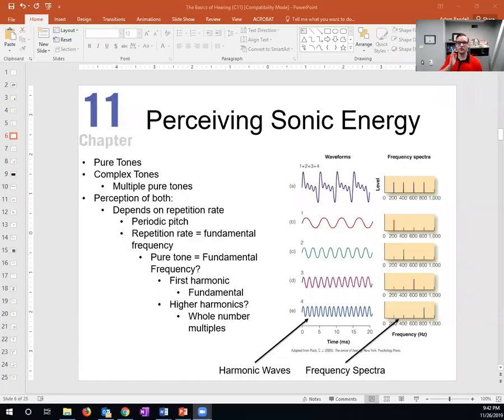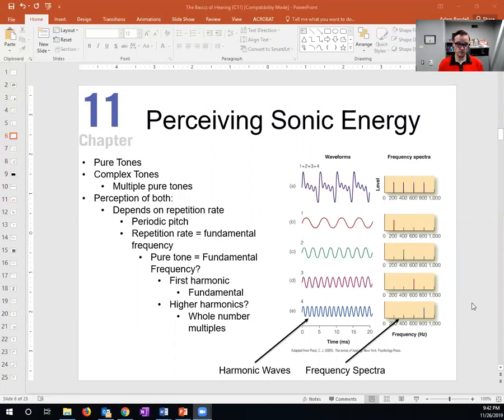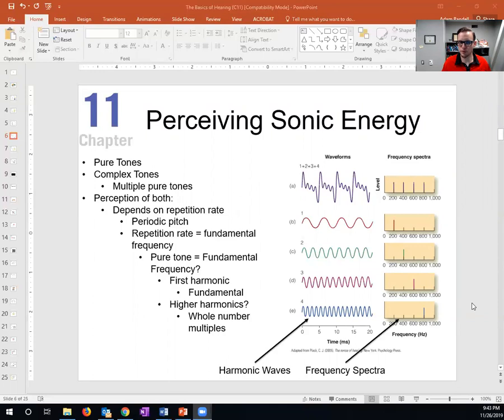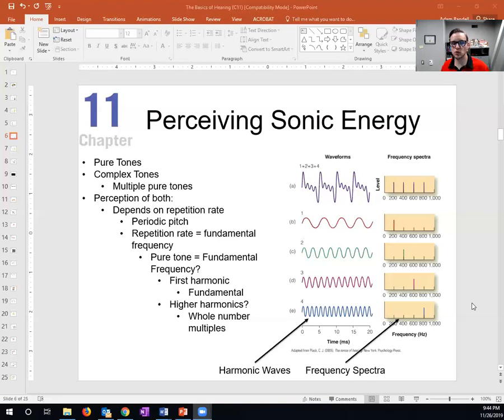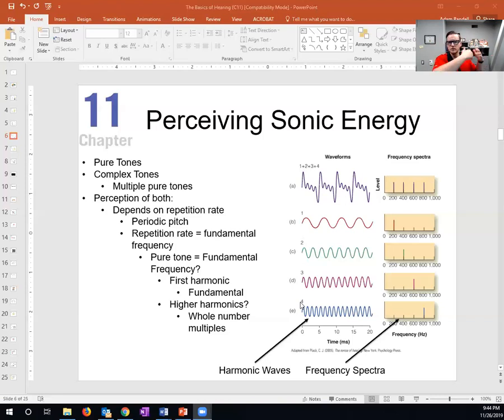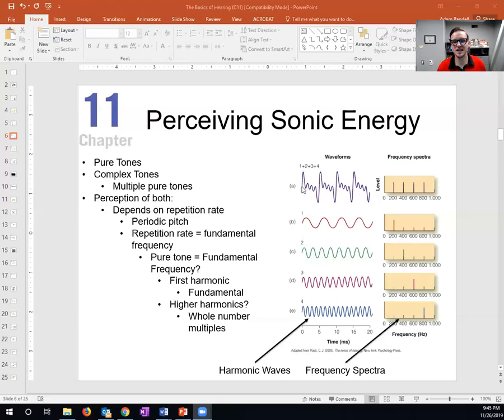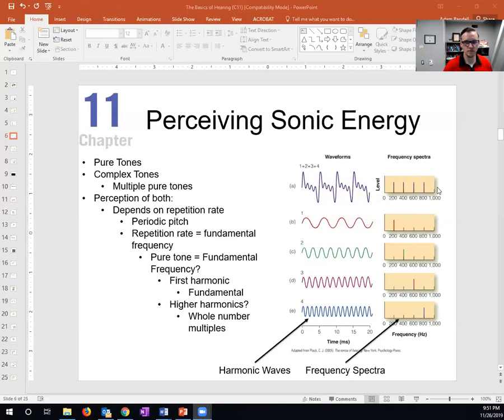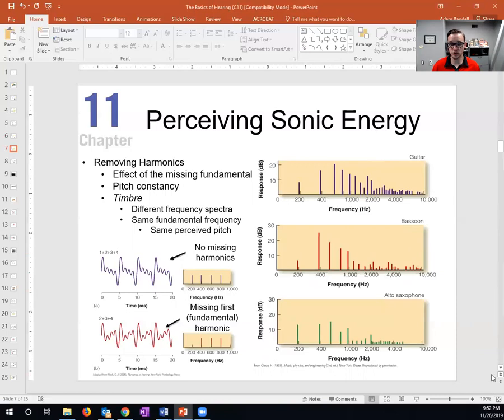Pure & Complex Tones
Discussion of pure vs. complex tones, harmonics, repetition rate, and timbre